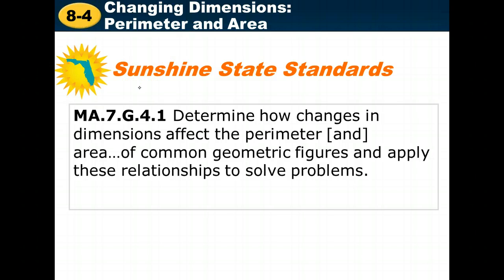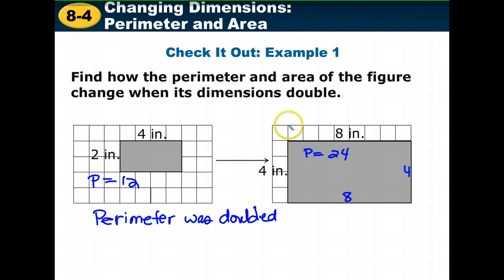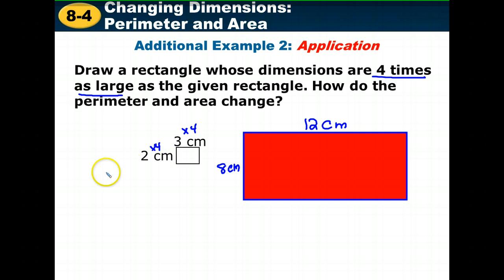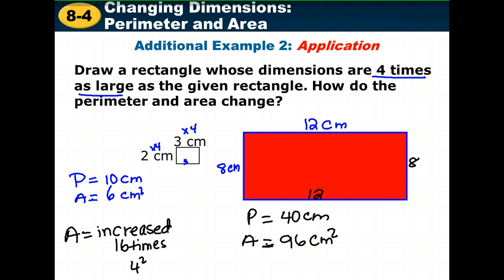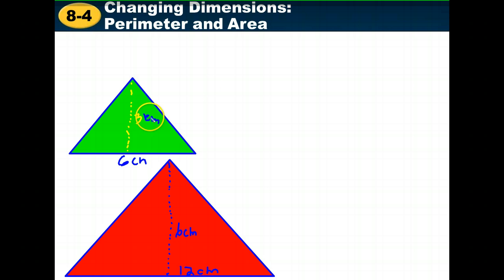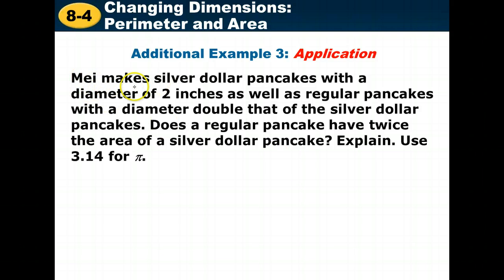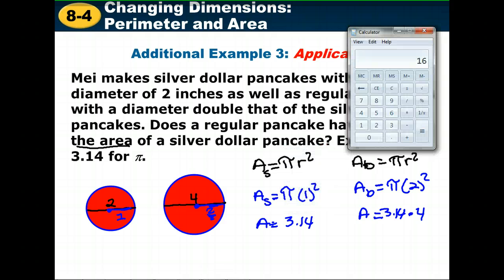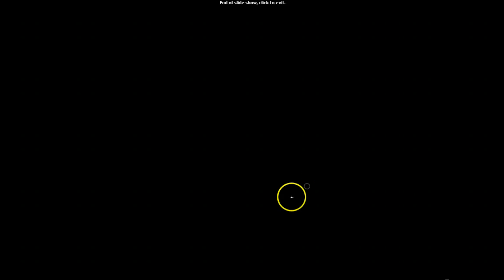Lesson 27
Changing Dimensions